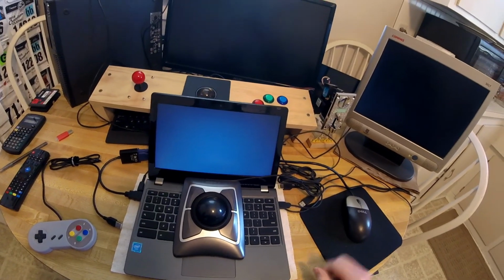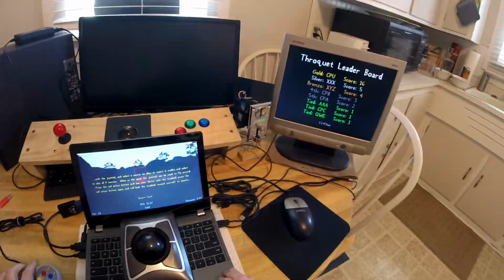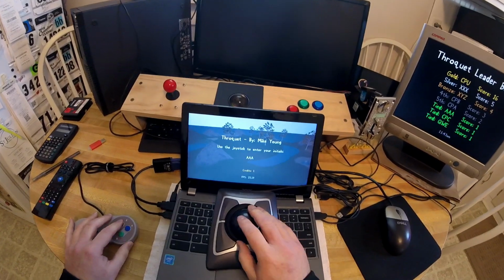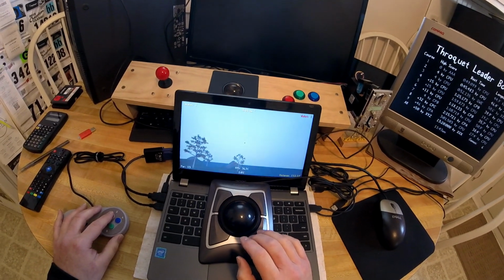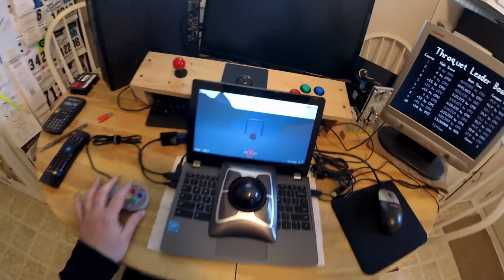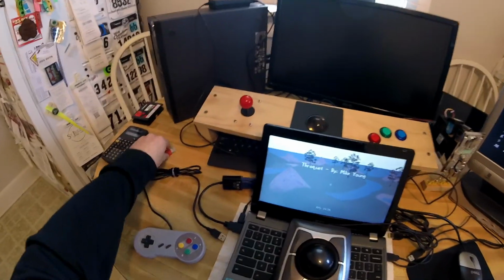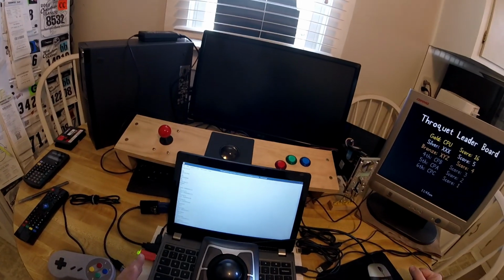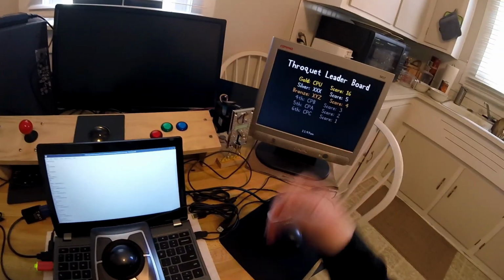Throquet Leader Board Program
This weekend's mini project was making a live leader board program for Throquet, my throw golf game.  I was originally thinking I could perhaps have the high scores data file be accessed by another computer using Samba and have that display high scores and the leader board.  Then got to thinking, just connect a 2nd display!

The leader board program started as a text-based C program, with some color flourishes courtesy of ANSI escape codes, and run from a bash script on loop.  Though I got to thinking that having it be graphical would be pretty slick.  It's currently a C program that uses SDL to display TTF text of the leader board and course high scores, best times, longest throws, and number of games played.

I originally started on making it graphical using the Allegro game programming library, which is my favorite for 2D game programming and other nifty graphical, cross-platform programming projects.  Though once I got well into development, I started seeing that when my Allegro program was running fullscreen on the second display, after about a minute it just stopped rendering!  Very strange.  Instead of trying to troubleshoot that further I just ended-up just having ChatGPT write a boilerplate C program using SDL for displaying TTF text and then retooled my Allegro version into that.